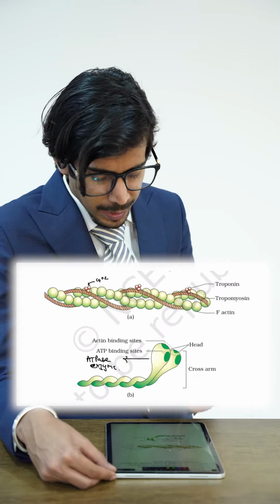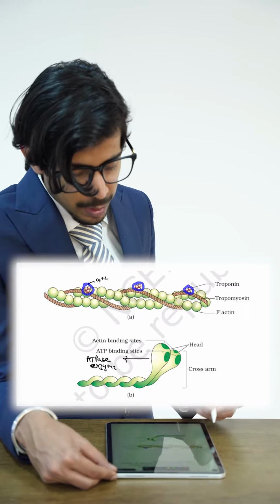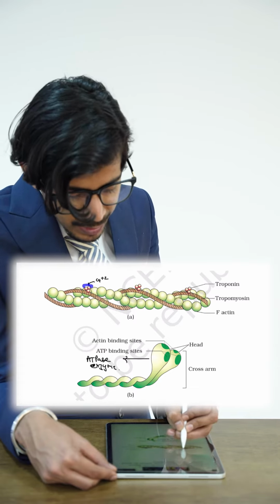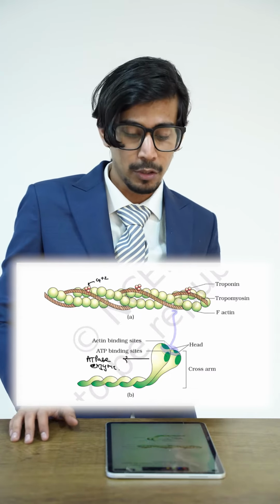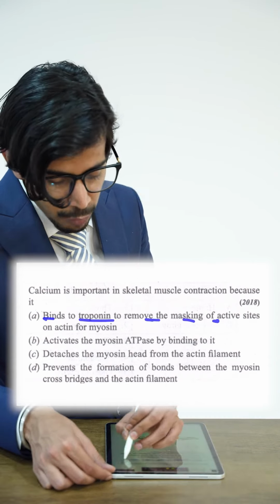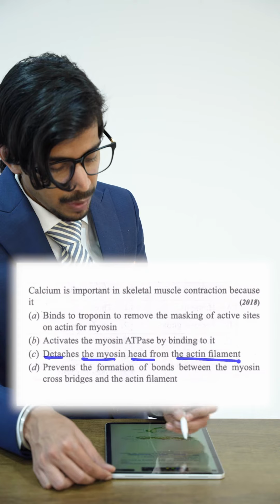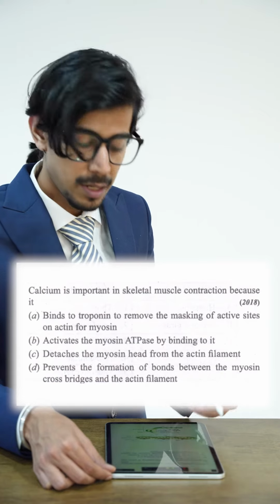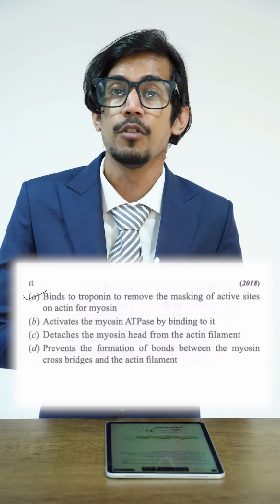Day 35 | 50 Days NEET Challenge | Biology | Calcium in Muscle Contraction | ATP STEM | NEET 2024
📚 NEET Challenge: Day 35 - Biology

Discover how calcium ions facilitate the contraction process, enabling muscles to exert force and perform vital functions. Elevate your understanding of physiology and enhance your NEET readiness with this fundamental exploration! 🎓